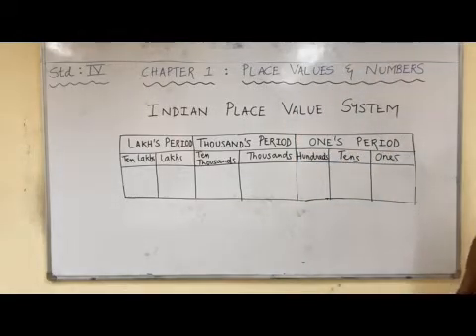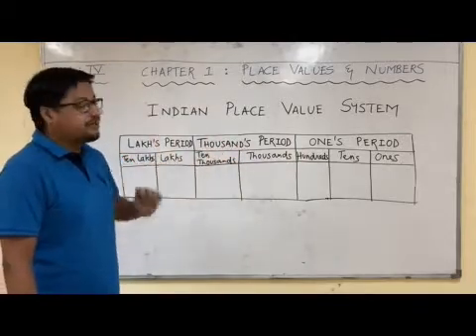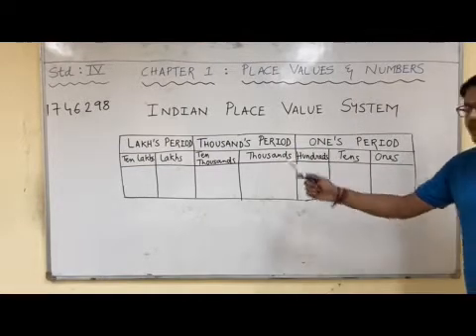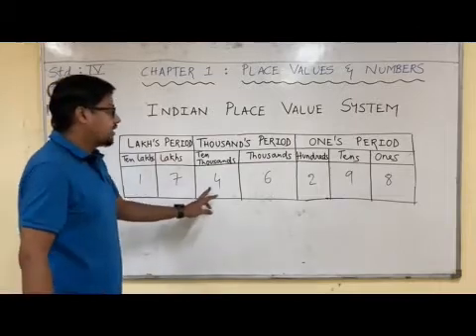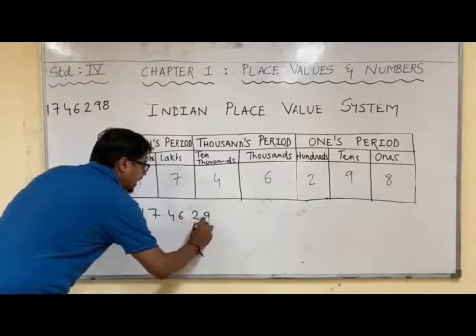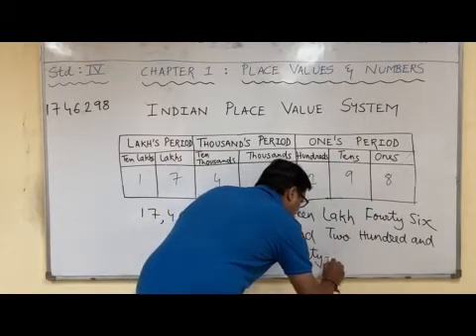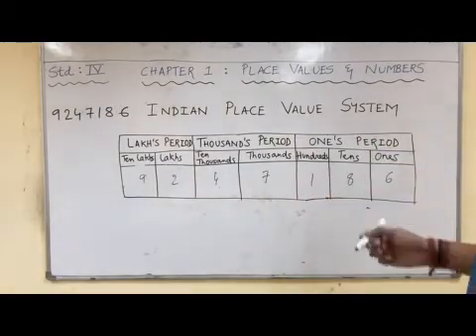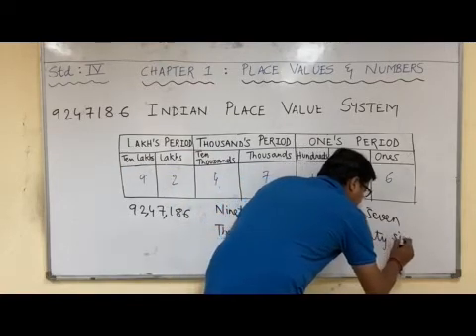IV Maths Chapter 1 Place Values & Numbers Part I